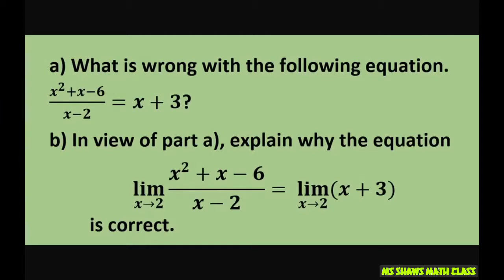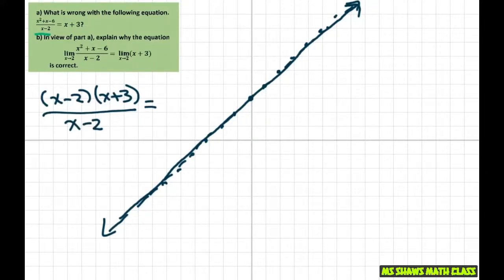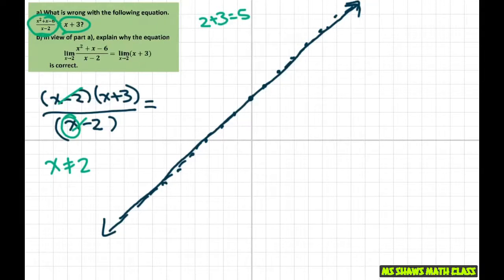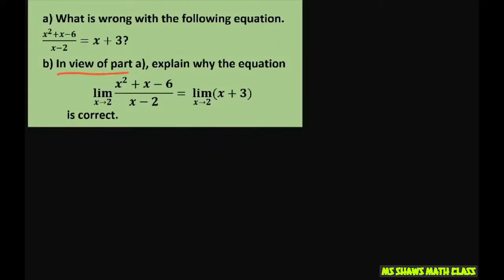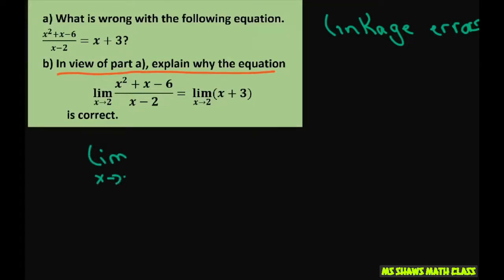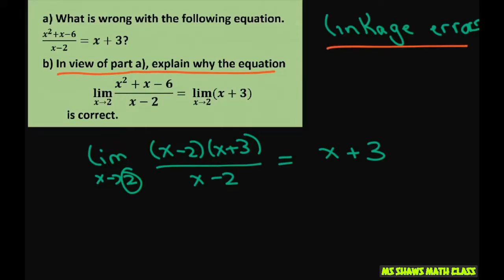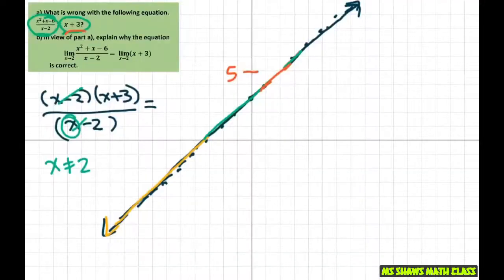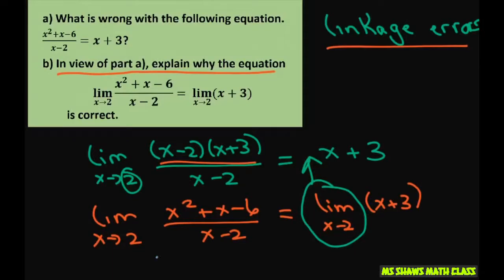Example of linkage error when evaluating limits. Why left side equation doesn’t equal the right side